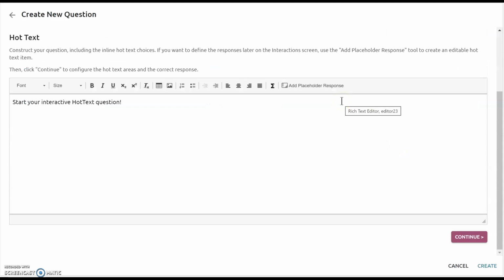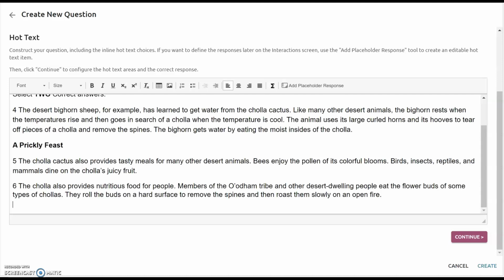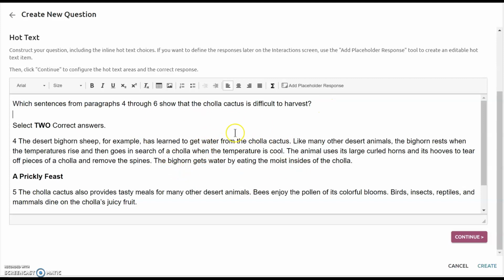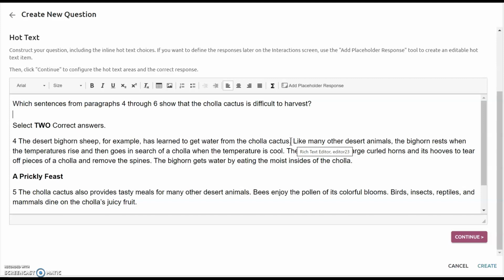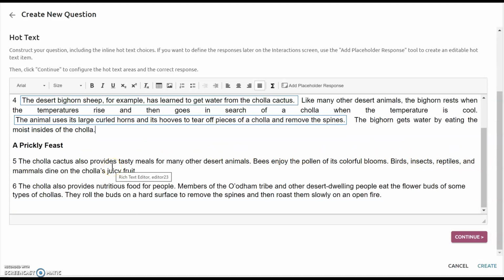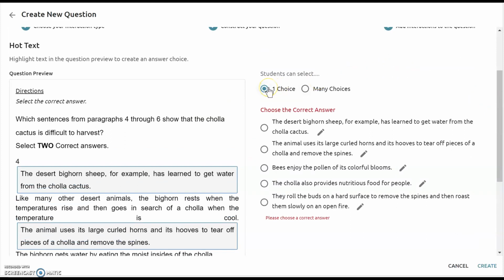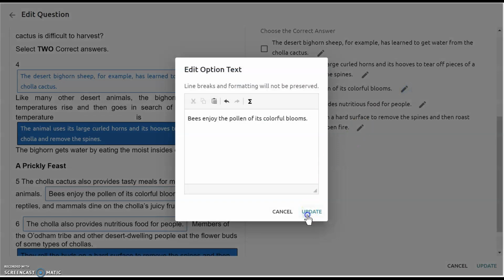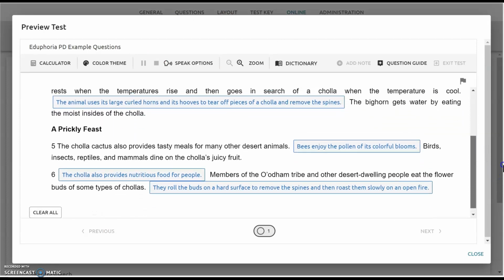Creating Hot Text Questions in Aware